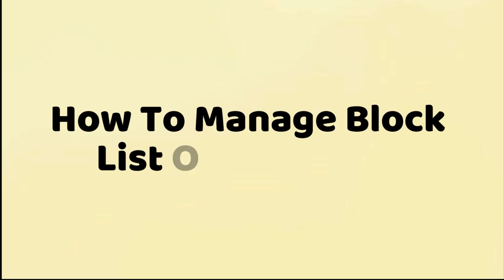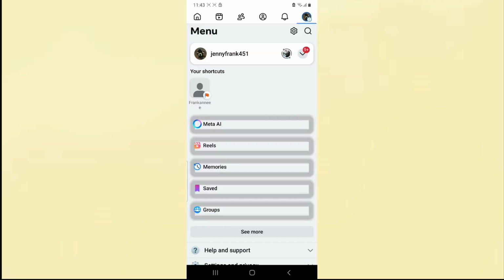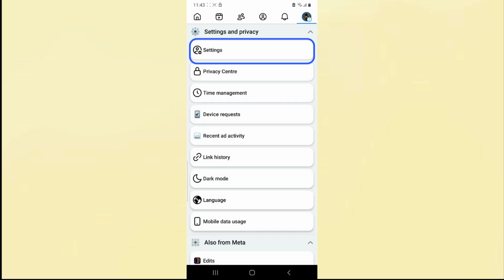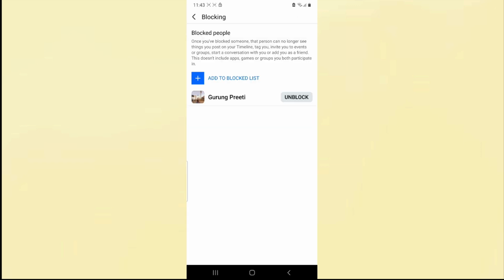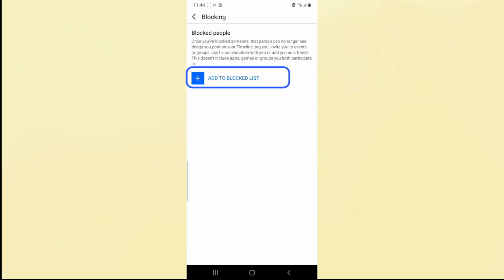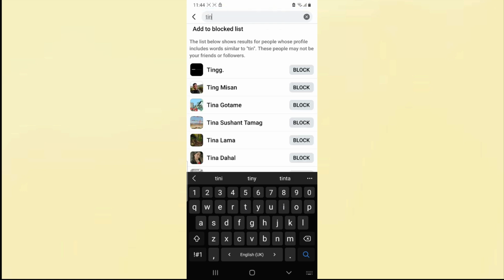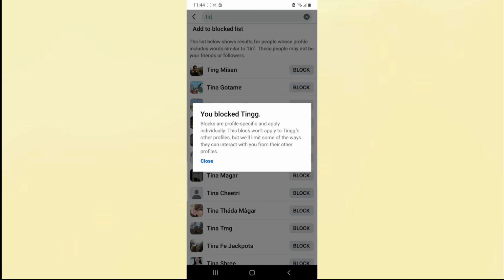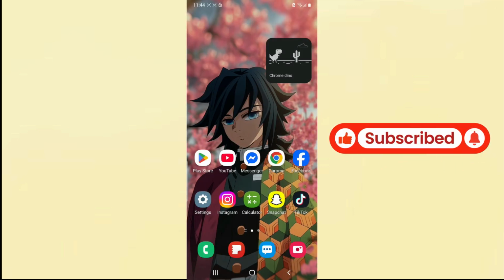How To Manage Block List On Facebook 2026